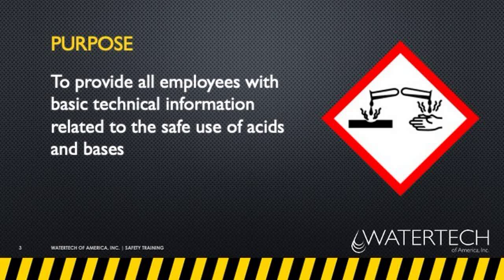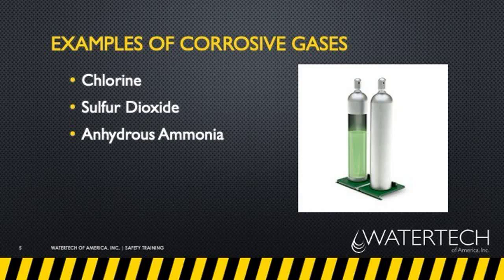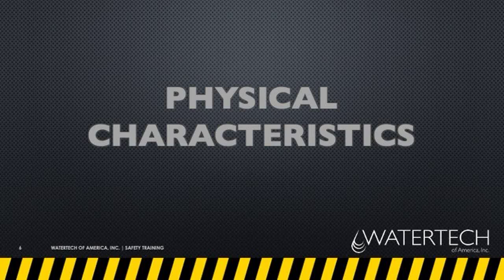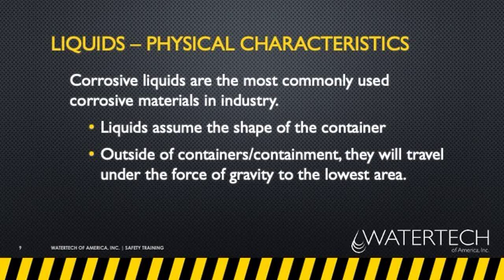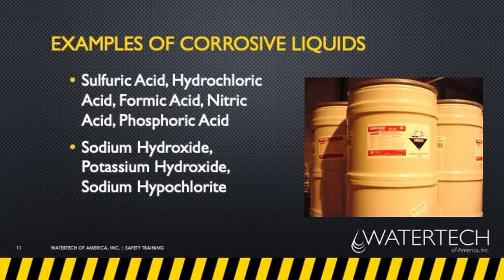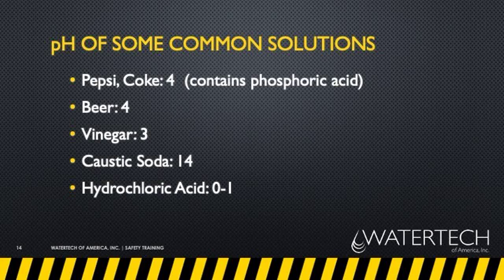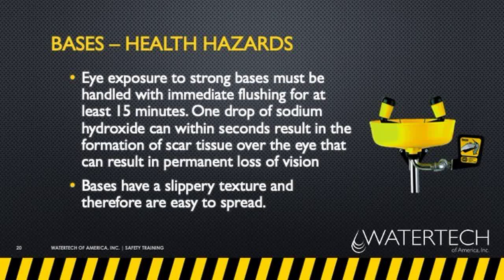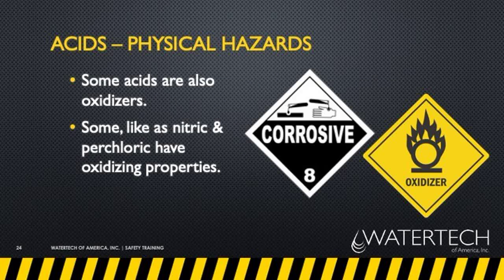Acid and Base Safety Training